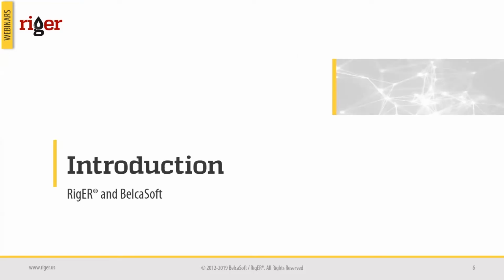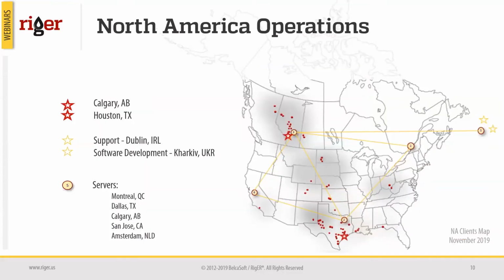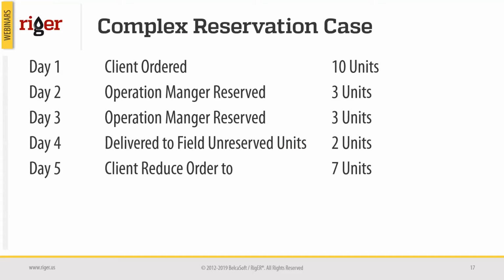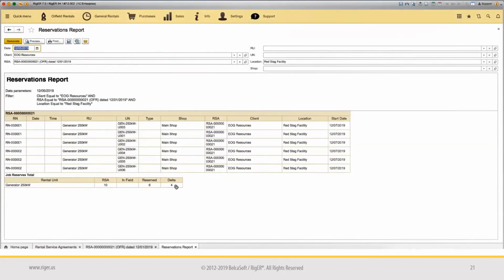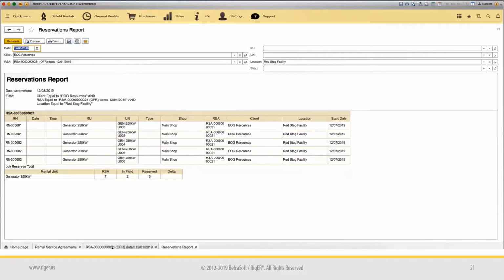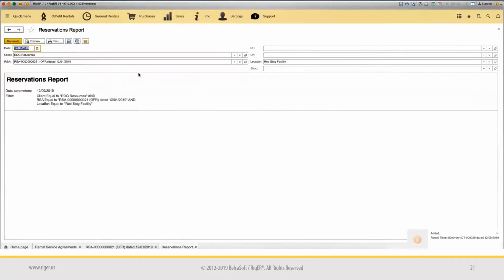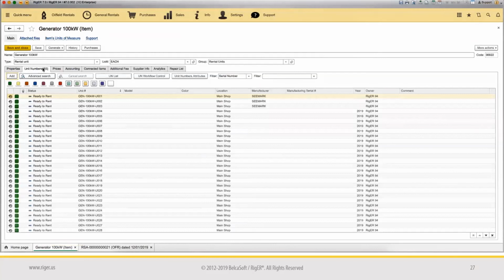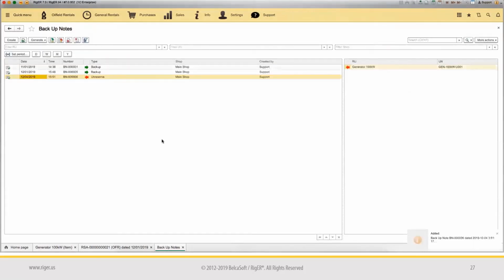Oilfield equipment reservation in riger® | RigER webinar #45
Webinar Description:
The riger® software mainly focuses on oilfield equipment rental job management, meanwhile, rental units reservation is a significant part of rentals operations. We’ve built riger® cloud to help to track every status of equipment job cycle: purchases, reservations, rental operations, maintenance, repairs, inspections, and sales.

During this webinar, we will talk about oilfield rental equipment reservations in riger®: job reserves and backup reserves.
We will show how to:
- reserve a unit for a particular job;
- unreserve a unit;
- reserve a backup unit.
You will learn how to track your rental equipment reserves efficiently.